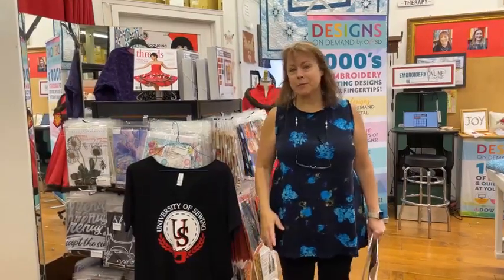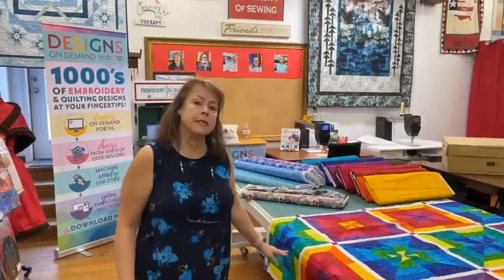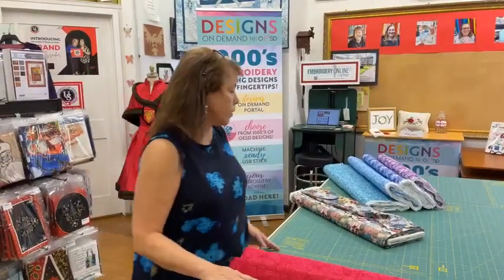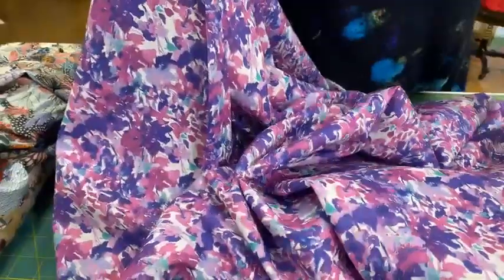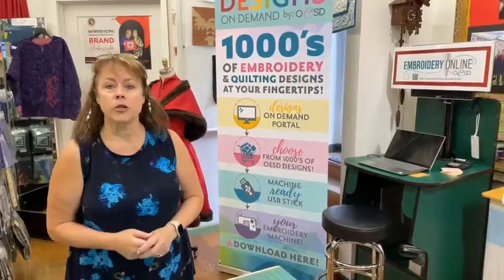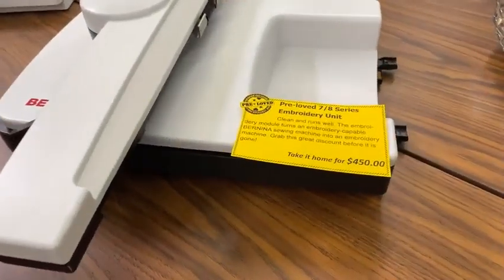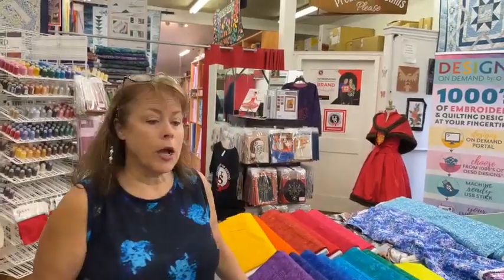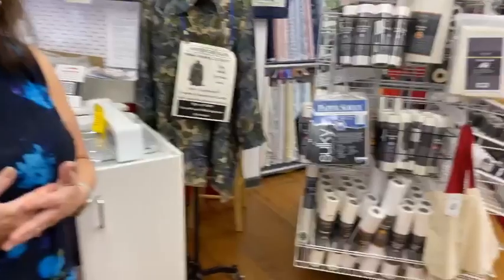University of Sewing shows off Northcott Batik Hexie fabrics & Figo Rayons. Designs on demand. UofS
Margaret shows of all the lastest Northcott Batik Hexie line of fabrics, Figo rayons, and our open house about embroidery.
She talks about the latest classes.
The classroom has a new look and a new flashy 85" tv.
The University of Sewing will be doing another shop hop in September.
The Run Run Rudolf Shop hop has 8 shops in Southern Indiana.  The dates are Sept 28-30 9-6 all three days.  For all the information see the Run Run Rudolf Shop Facebook page:
Margaret also talks about the classes coming this fall.

A new group of Used machines at great prices.

New Fabrics, Books and notions at the University of Sewing.

to see everything that is coming up.
The University of Sewing in Bloomington, Indiana has a complete stock of Bernina and Bernette sewing machines.

The University of Sewing carries Bernina sewing machines, Bernette sewing machines, Fabrics from Hoffman, RJR, Cotton+Steel, Rifle paper company, Northcott, Robert Kaufman, designer apparel fabrics, Indy go Junction patterns, Closet Case,  the Sewing Workshop, Cashmerette, Creative Grid rulers and plenty more.

The University of Sewing at the Tailored Fit is a Bernina dealer and fabric store.
 Stop by our store to demo any of the sewing machines we have.  Remember when you purchase a machine from us your machine is warrantied, you get mastery lessons for free (not including kit/supply fees), and we are always just a phone/zoom call away to helping you with your new machine.

We are on Facebook Live Friday and Saturdays 9:30am.

Happy Saturday AND Happy sewing!